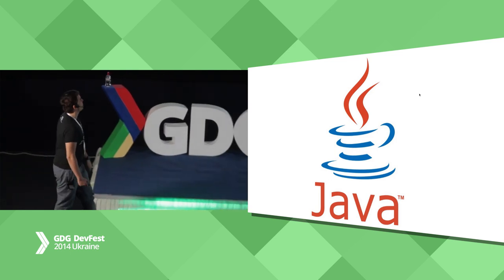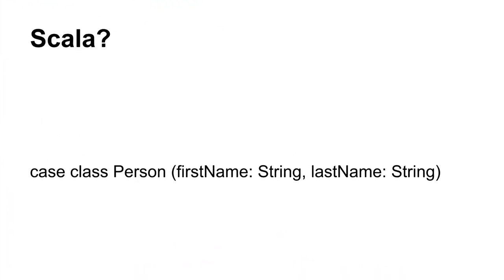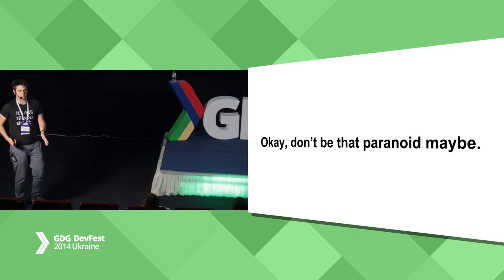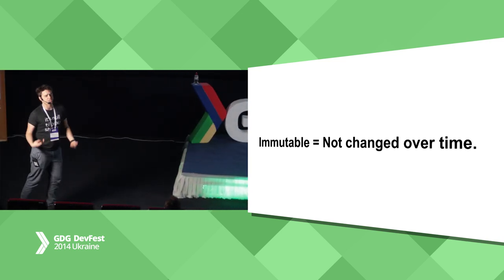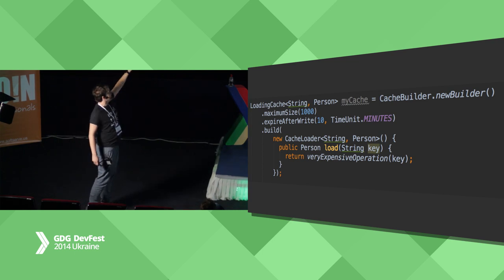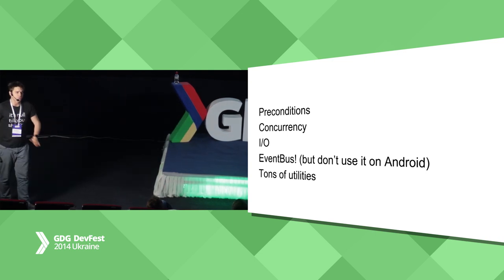Mateusz Herych - Guava beyond Collections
Video recorded on GDG DevFest 2014 - the biggest event dedicated to Google technologies in Ukraine.